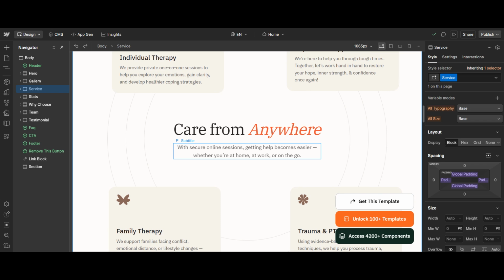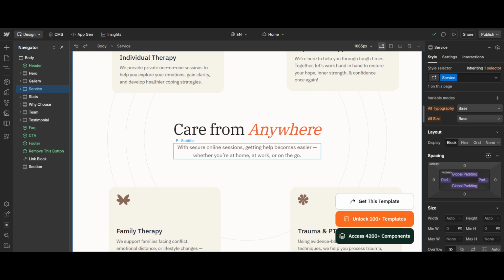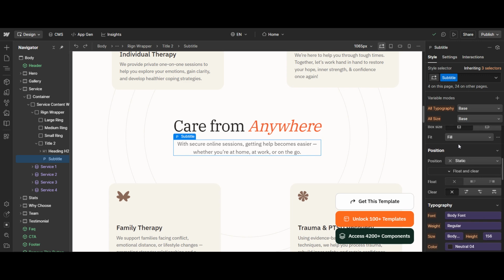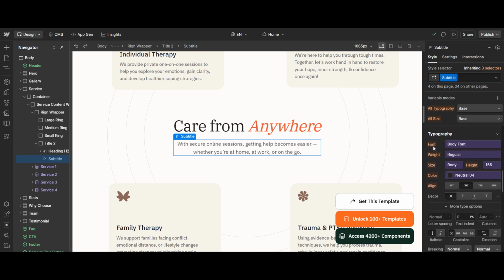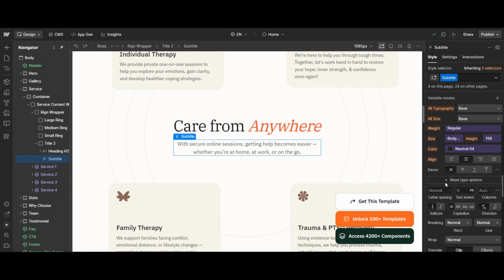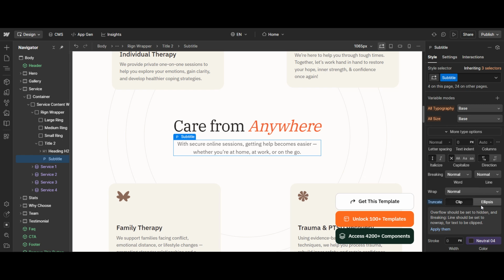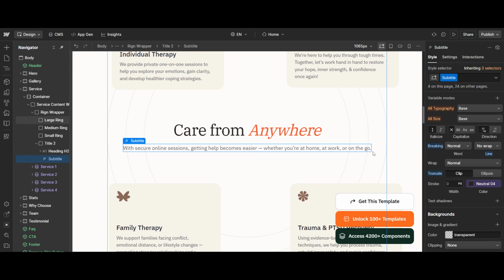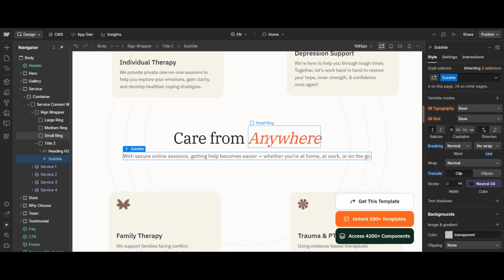How To Truncate Text In Webflow (2026 Easy Guide)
Learn how to truncate text in Webflow using built-in typography settings to keep your layouts clean and responsive.
This step-by-step tutorial shows how to apply ellipsis truncation for headings, paragraphs, and CMS content.

Timestamps:
0:00 Intro And What You’ll Learn
0:33 Open Webflow And Select Your Text
1:00 Open Style Panel And Typography
1:41 Enable Truncate And Ellipsis
2:41 Apply Settings And Final Tips
3:11 Outro